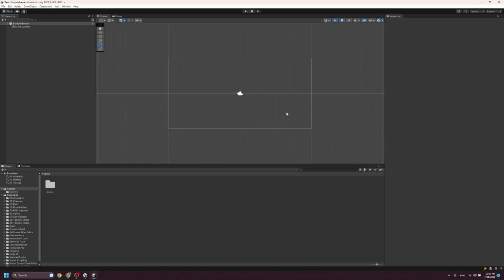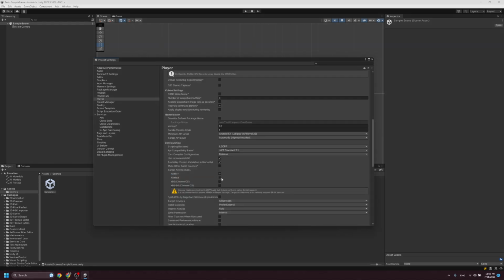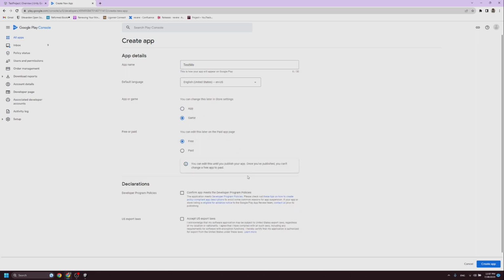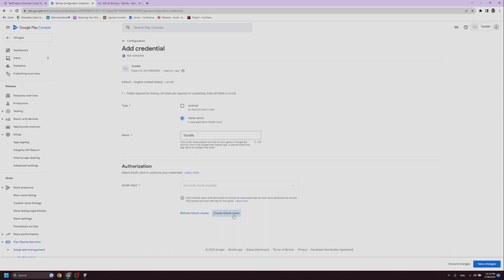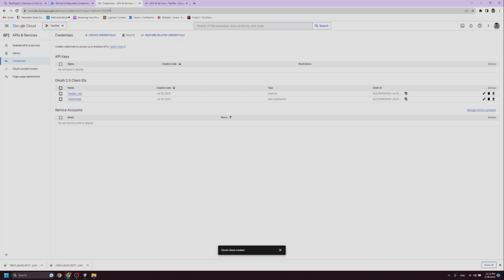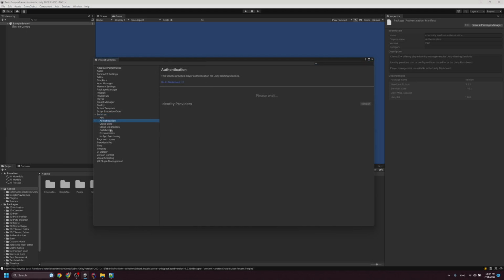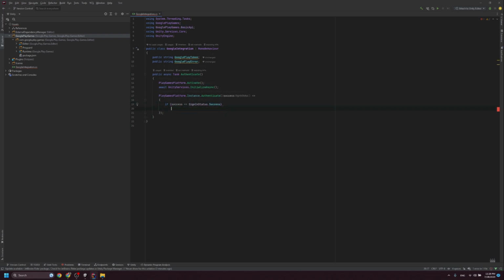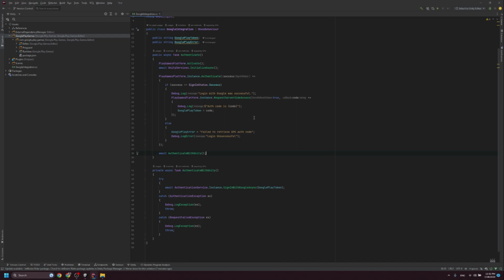How to : Integrate Google Play login into your Unity project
Hi! This tutorial helps you, a Unity developer, to integrate Google Play Games login into your project.
After this tutorial you should be able to :
- Get an App on Google Play
- Configuring credentials in the developer console
- Authenticating to Play Games trough code

⚙️ VIDEO CHAPTERS:
0:00 - Intro
0:46 - Configuring Unity
06:15 - Configuring Google Play
14:30 - Adding the Google plugin for Unity
18:09 - Creating the C# Script
24:16 - Building and testing the application